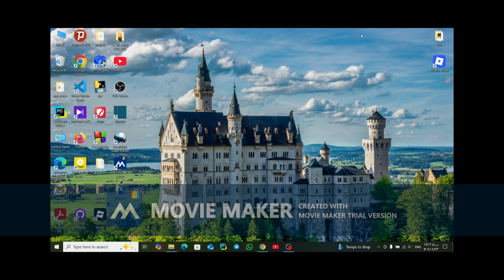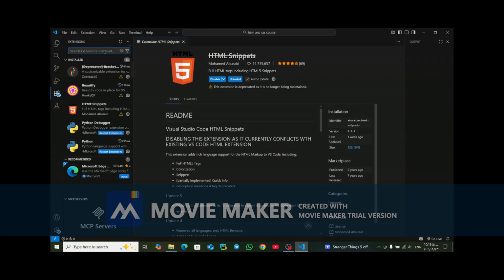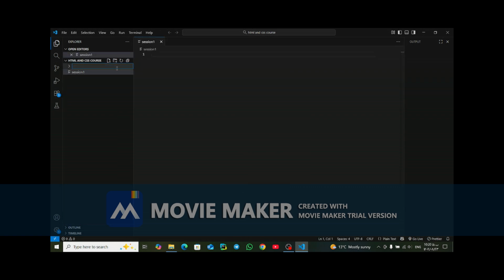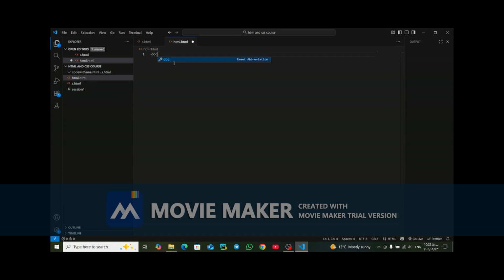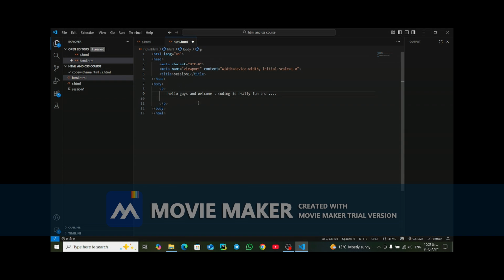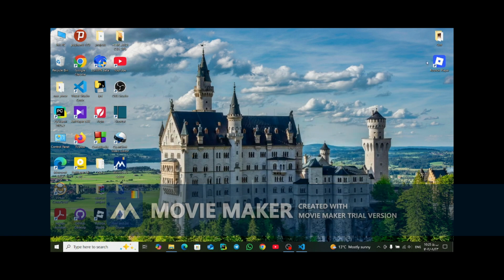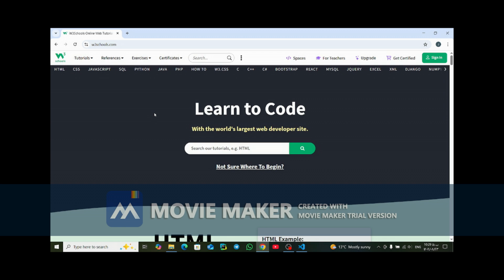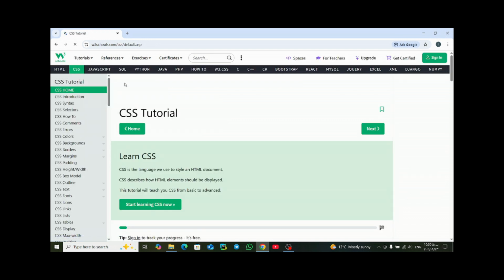session1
we will introduce w3schools and extensions and IDE (visual studio code)